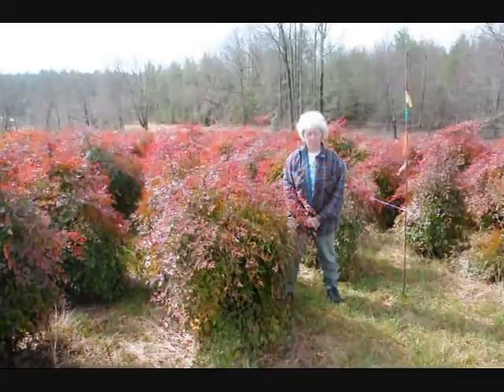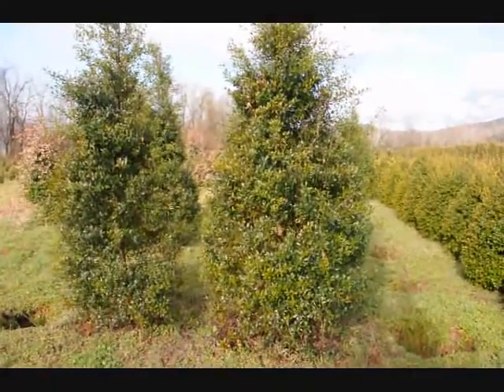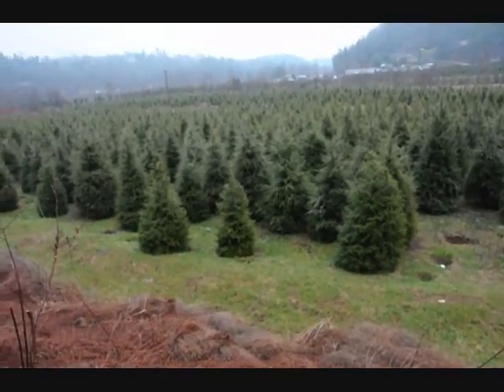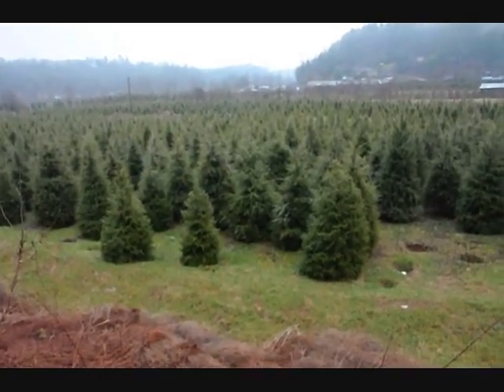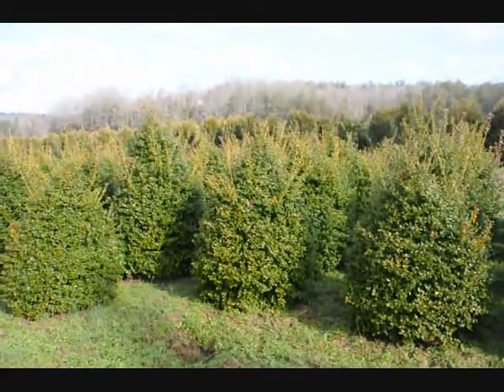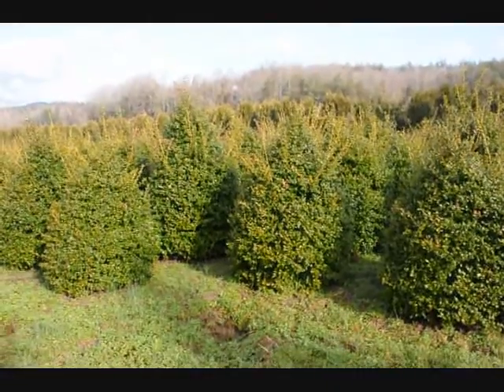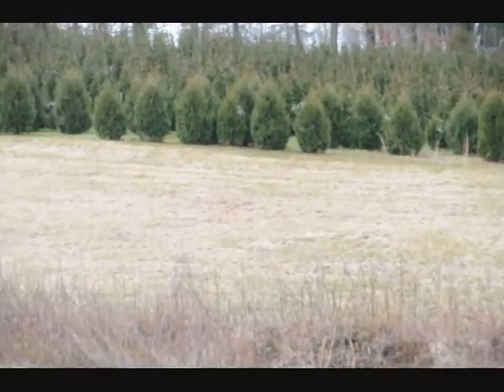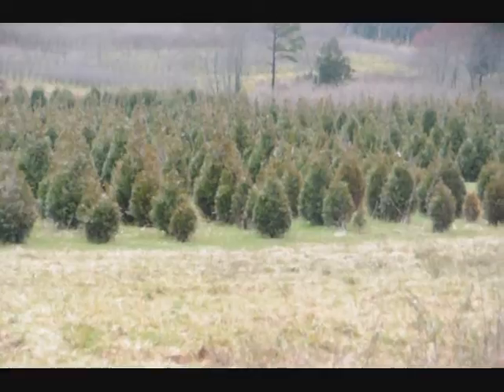In eastern US Grower and Propagation of trees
j
Jelsi, Jerago con Orago, Jerzu, Jesi (Iesi), Jolanda di Savoia, Jonadi, Joppolo, Joppolo Giancaxio
l